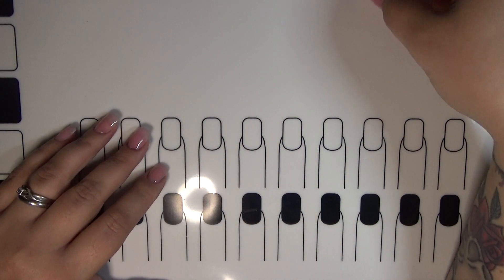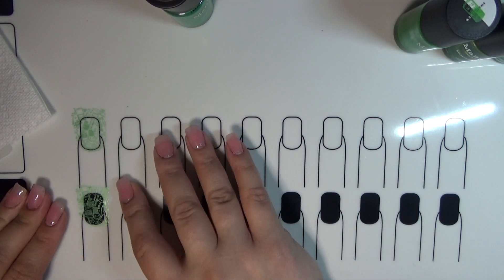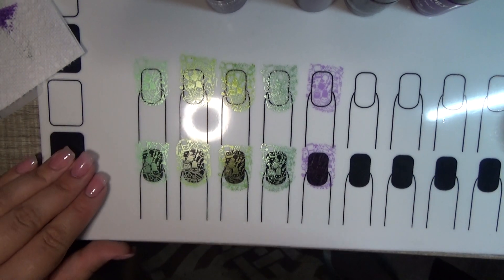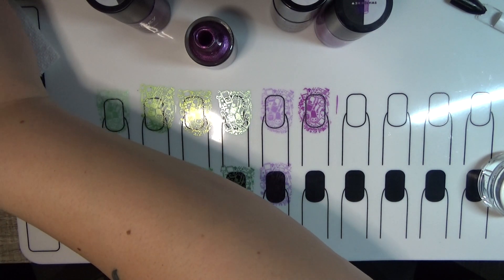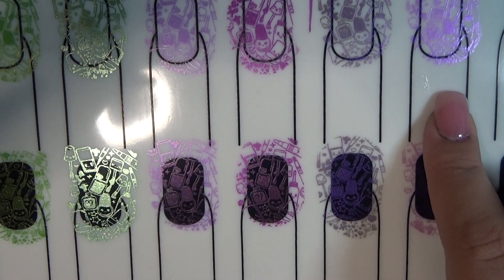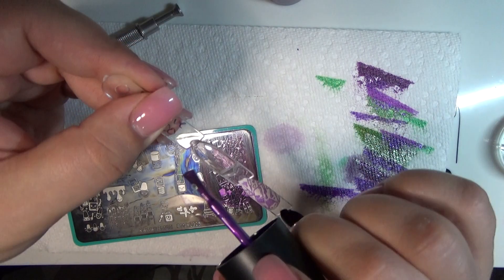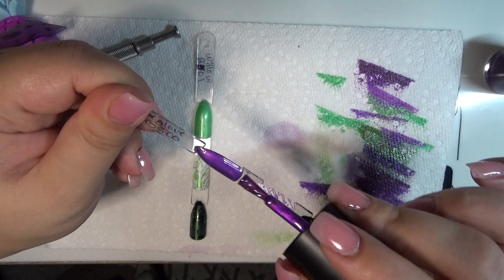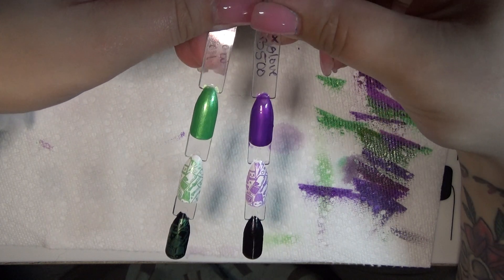december 2023 mxm polish swatch comparisons